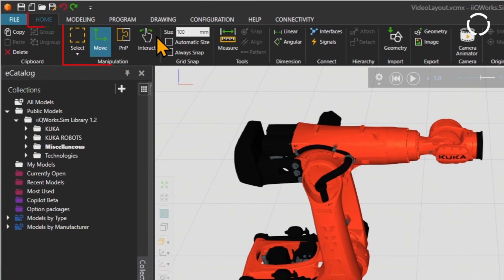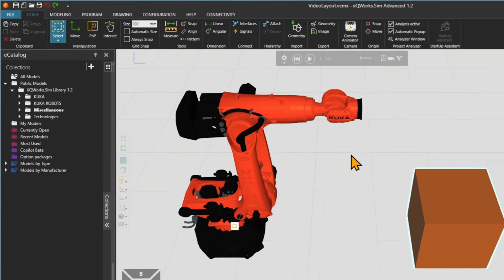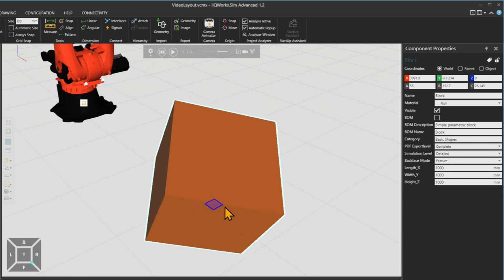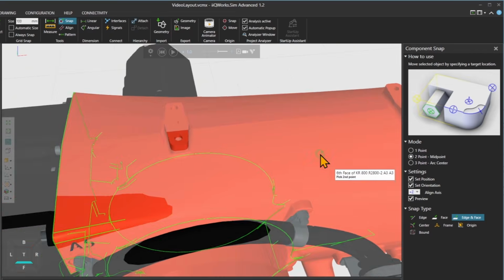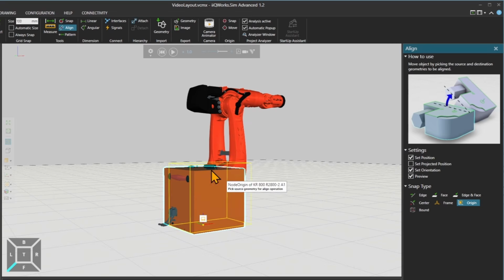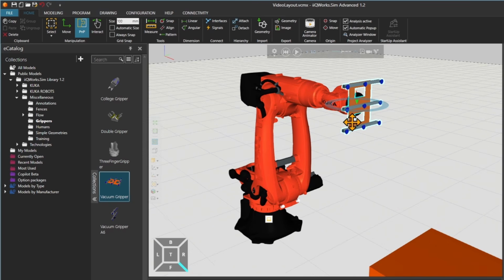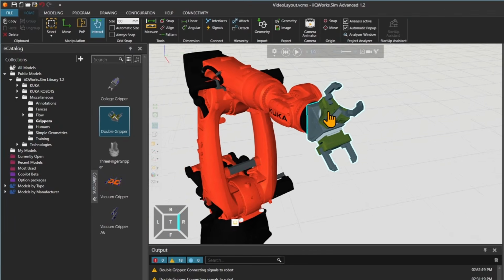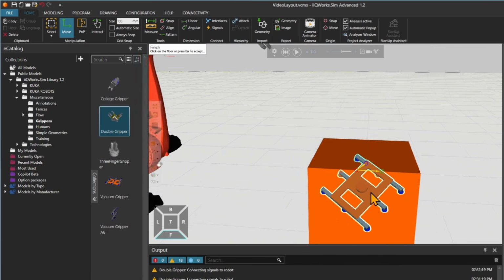KUKA iiQWorks: Manipulation Modes: Select, Move, PlugAndPlay (PnP) and Interact, Object Positioning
In this beginner-friendly tutorial, you will learn how to use the different manipulation modes in iiQWorks.Sim to efficiently select, move, align, and interact with objects in your simulation. The video walks you step by step through Selection, Move, Plug-and-Play (PnP), and Interact modes, helping you understand how to position components precisely in a 3D environment. You will also explore snapping, alignment tools, and advanced positioning techniques to improve accuracy in your virtual setup. By mastering these tools, you can build and validate realistic robot applications that behave just like they would on a real system.
Chapters:
00:00  Overview of manipulation modes in iiQWorks.Sim
00:16 Rectangular and Freeform selection
00:38 Select All and Invert selection
00:58 Move mode introduction
01:04 Using coordinate systems and axis movement
01:28 Rotation and planar movement tools
02:01 Free movement and object positioning
02:20 Snap functionality overview
02:30 One-point, two-point, and three-point snapping
03:10 Snap settings and alignment options
03:36 Aligning objects precisely
03:51 Manual coordinate input
04:09 Plug-and-Play (PNP) functionality
04:30 Attaching components to robot interfaces
05:01 Signal mapping and connection visualization
05:11 Detaching and reattaching components
05:14 Interact mode for kinematics
05:35 High-precision multi-point alignment
06:17 Summary